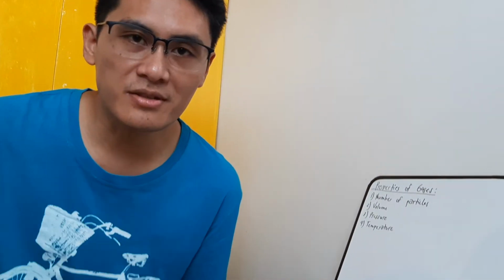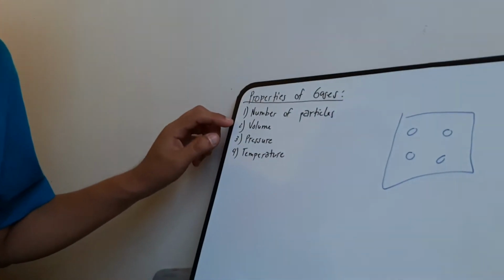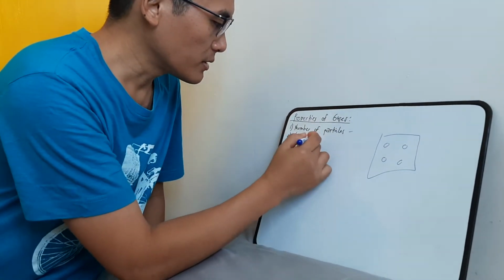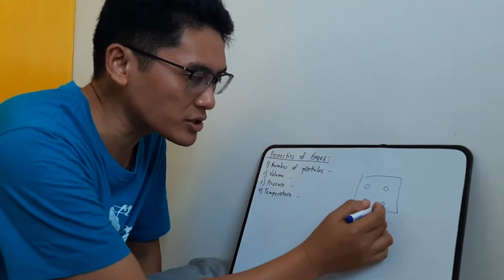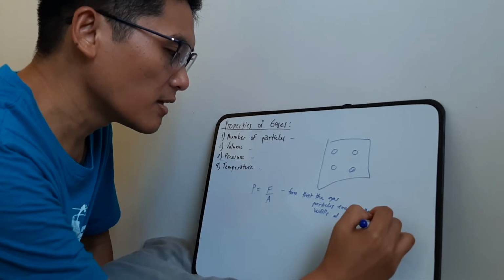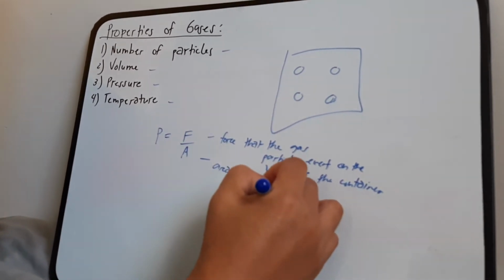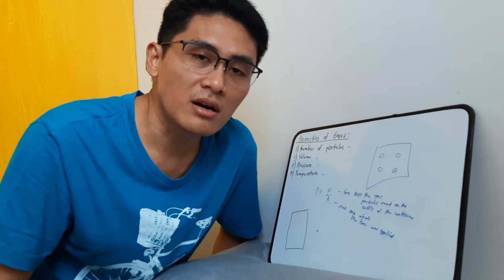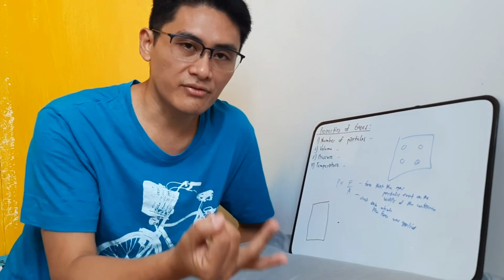Measurable quantities of gases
Brief description of the basic quantities that can be measured in gases - number of particles, volume, pressure and temperature.